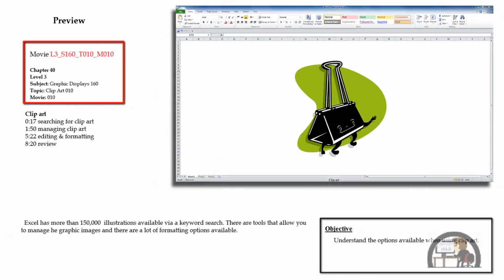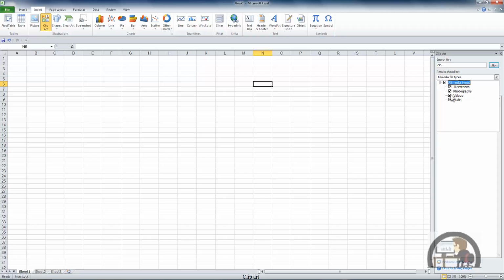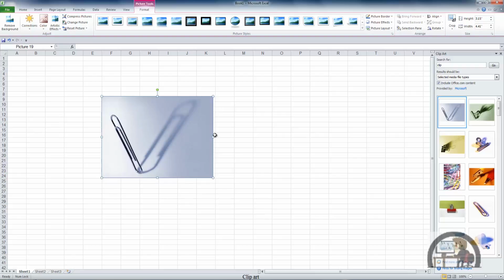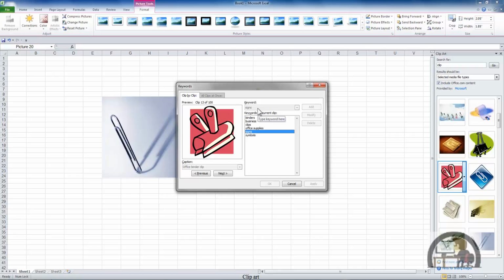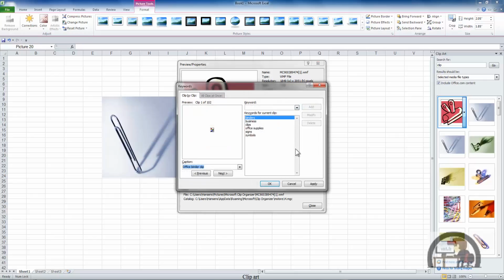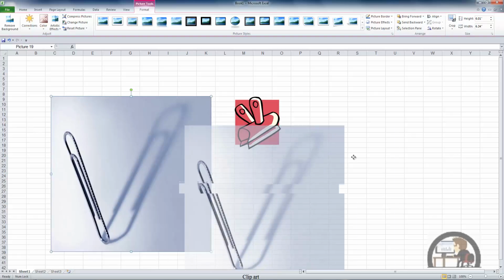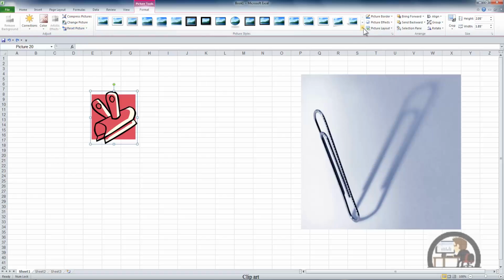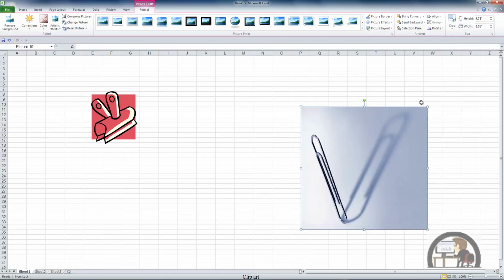L3_S160_T010_M010 - Graphic Displays - Clip Art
Excel has more than 150,000  illustrations available via a keyword search. There are tools that allow you to manage the graphic images, and there are a lot of formatting options available.